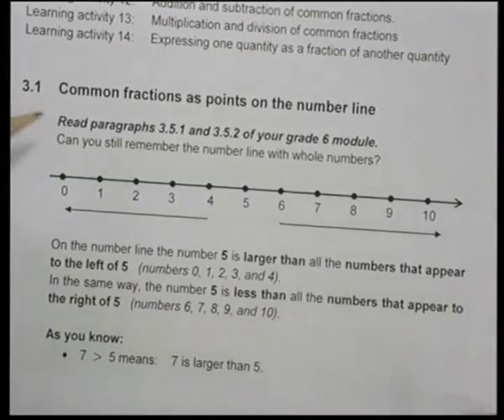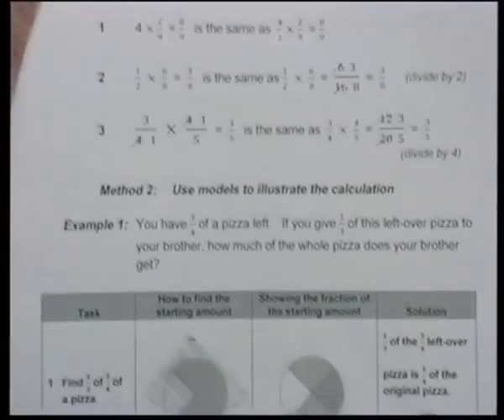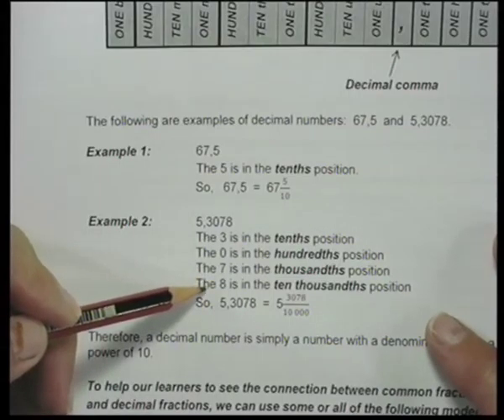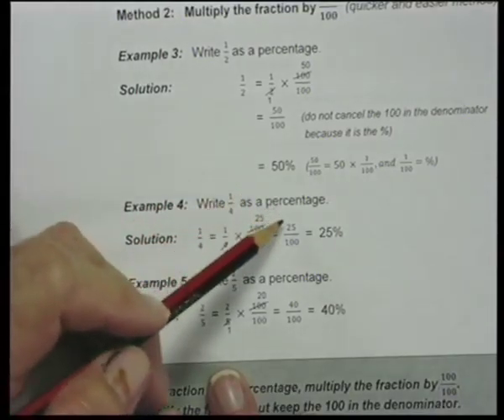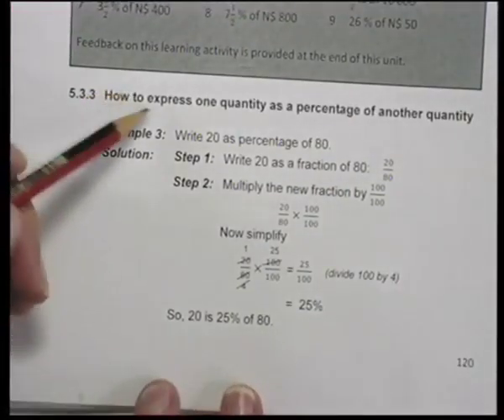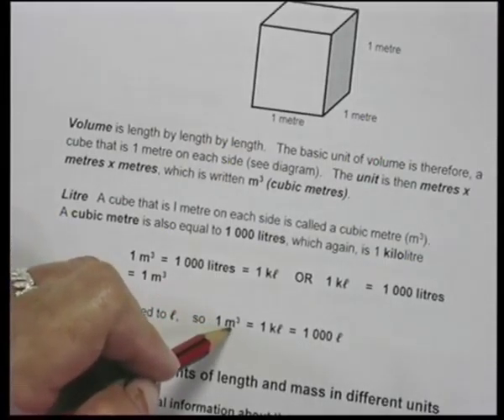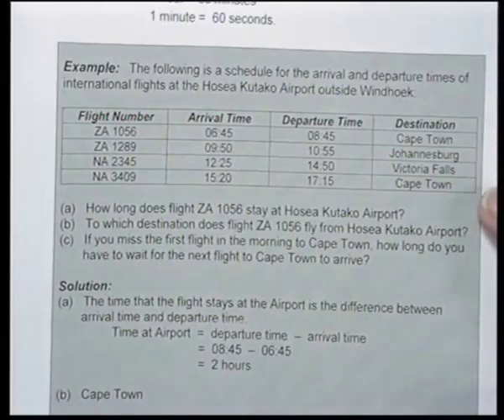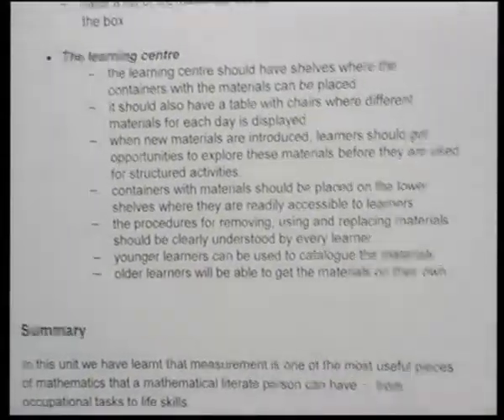IOL CONTENT ACP-MAT11 (Part2)